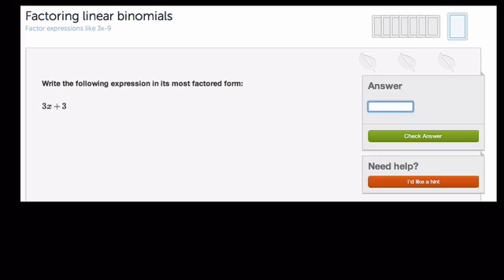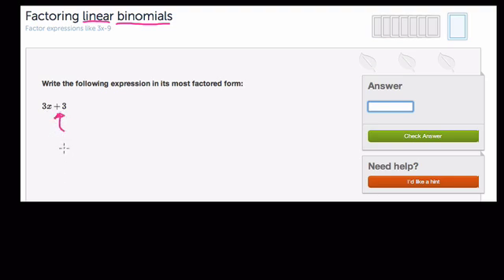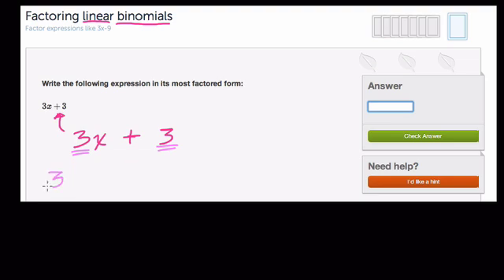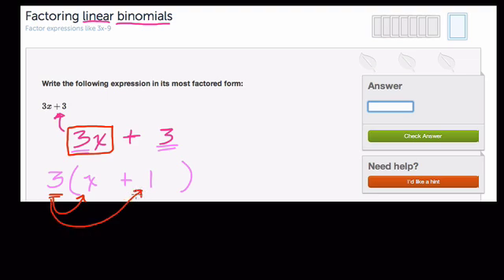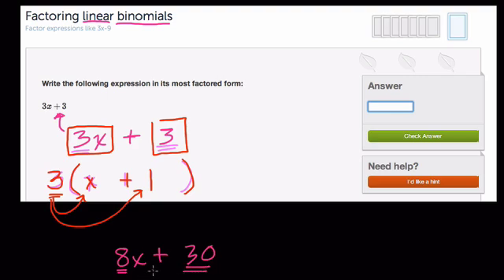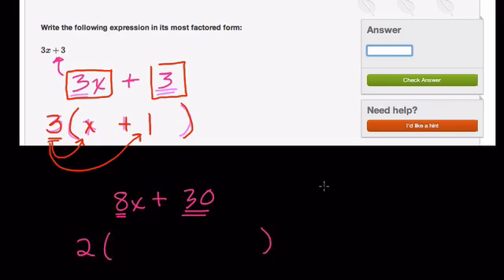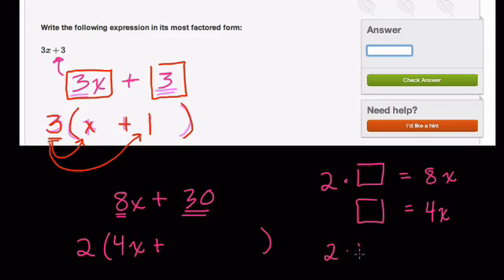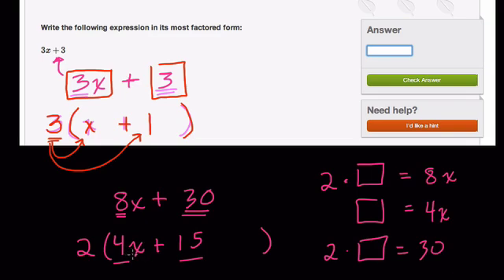Factoring Linear Binomials on Khan Academy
In this video we get ready for factoring linear binomials on Khan Academy